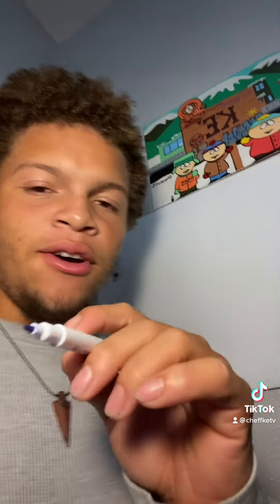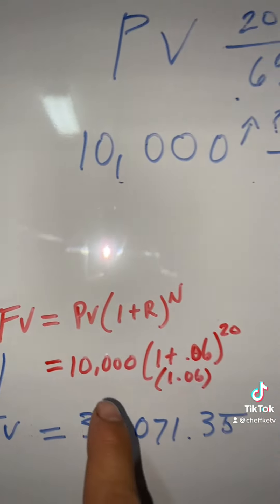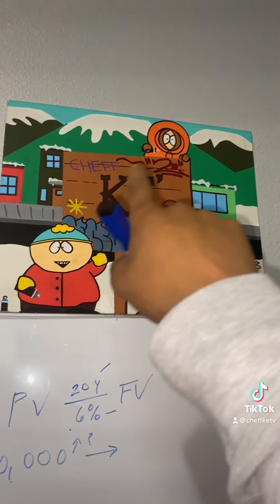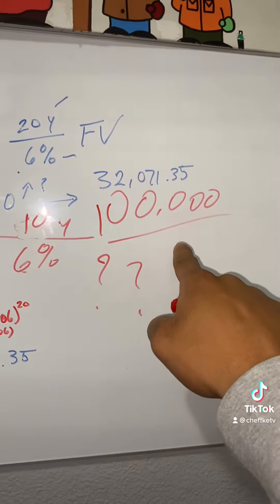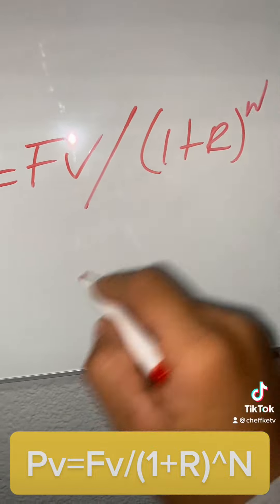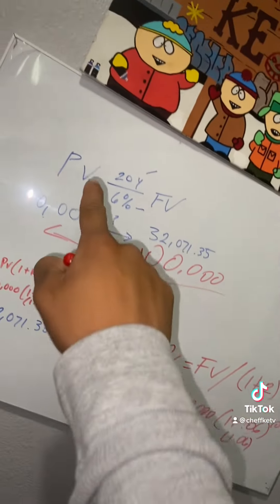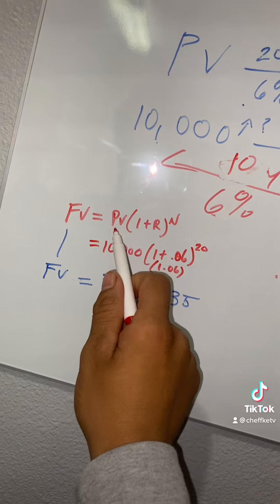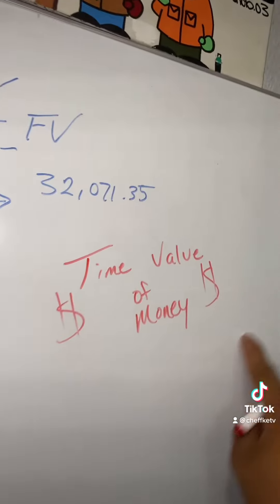Time Value Of Money ⏱ 💰